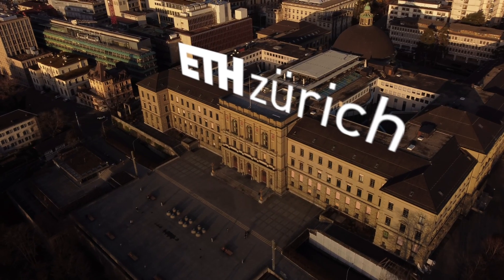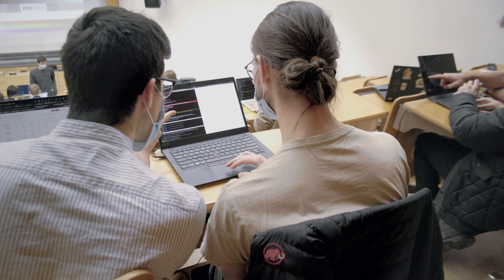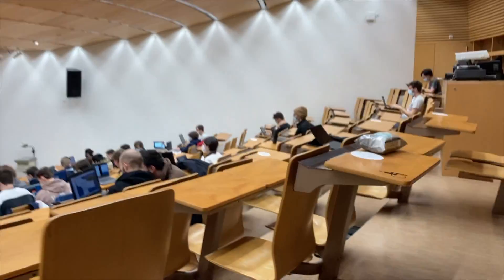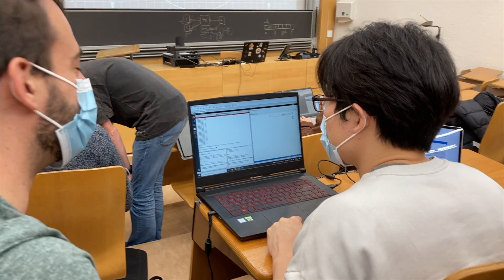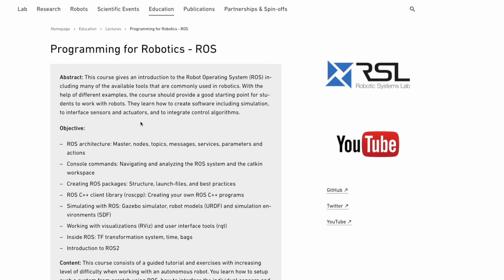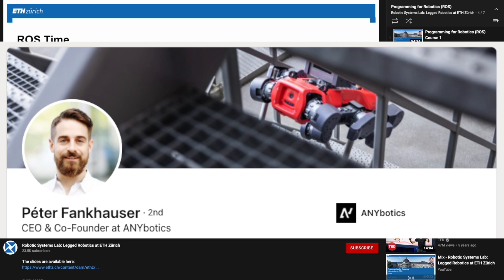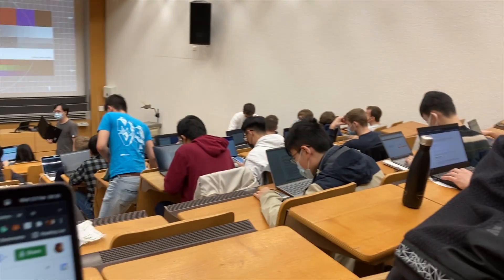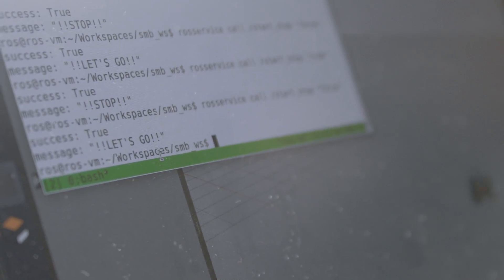Programming for Robotics (ROS) | Courses at ETH Zurich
Welcome to the first episode of a new series: Courses at ETH Zurich! I was recently a Teaching Assistant for the Programming for Robotics (ROS) course at ETH, so decided to make this course the first in the series, I hope you enjoy!

Let me know if you want to see more videos in this series! 👍

0:00 | Intro
1:25 | Course Logistics
3:52 | Teaching Method
6:17 | Grading
7:10 | Q&A with students of the course

🔗  USEFUL LINKS  🔗
📄 Download my ETH application documents